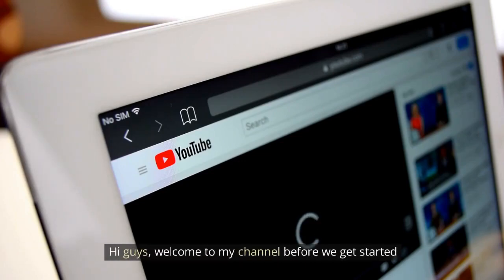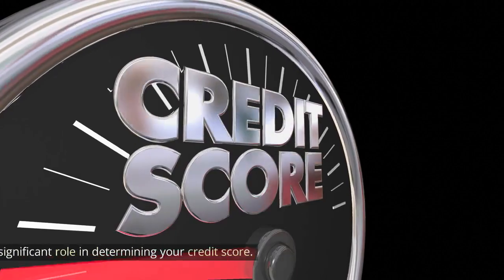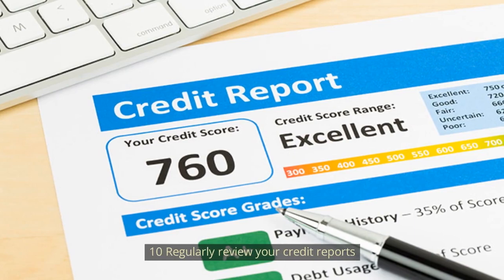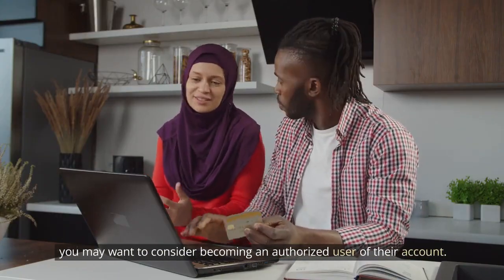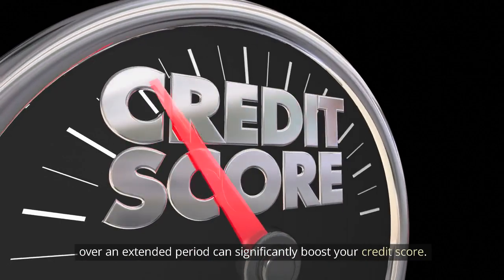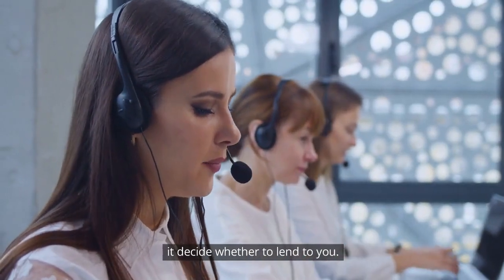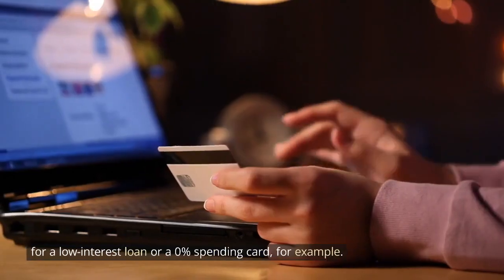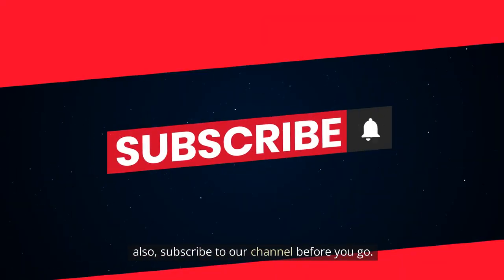"Unlocking Online Income: 7 Proven Ways to Make Money from Home"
🔥  Finance Trapper 🔥

📌 Video Description:

In this video, we dive deep into effective strategies and actionable tips to help you make money online and achieve financial freedom. Whether you're looking for a side hustle, passive income streams, or ways to grow your online business, this video has you covered.